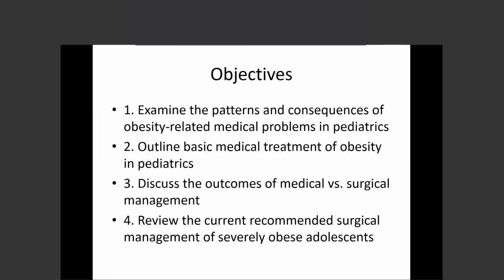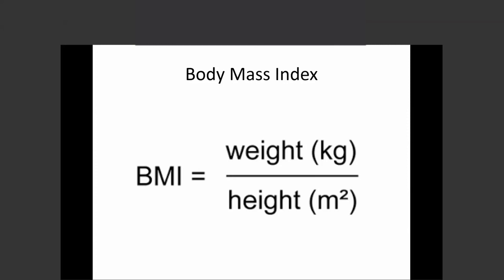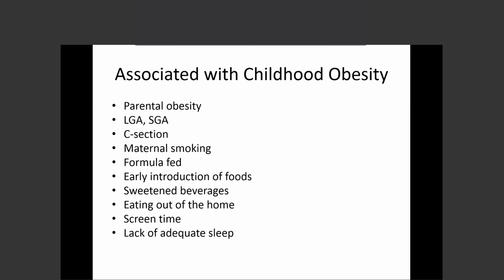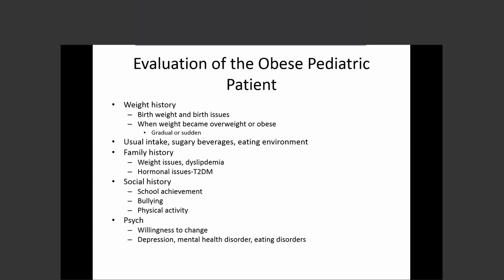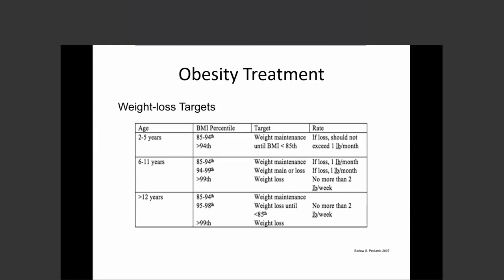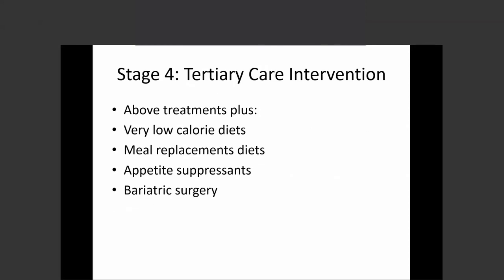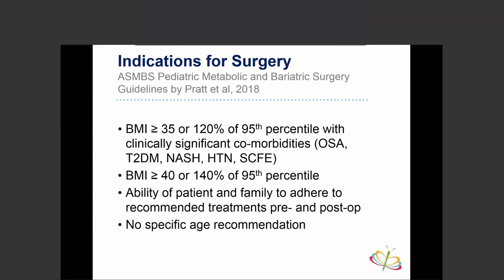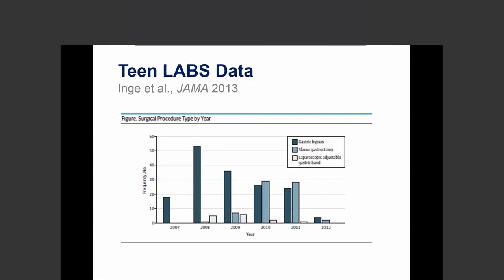Treatment Options for Obesity in Children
Originally presented at a Carilion Children's Pediatric Grand Rounds by Virginia A Powel, M.D. and Joy L. Collins, M.D.

Learning Objectives:
Examine the pattern and consequences of obesity-related medical problems in adolescents
2. Outline basic medical treatment of obesity in children
3. Discuss the outcomes of medical management vs. surgical management in the pediatric population
4. Review the current recommended surgical management of severely obese adolescents